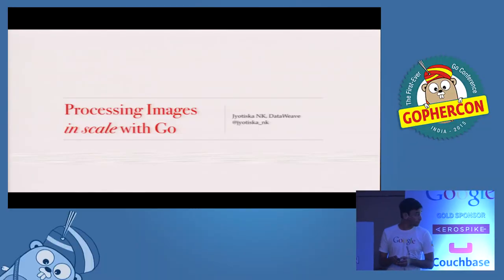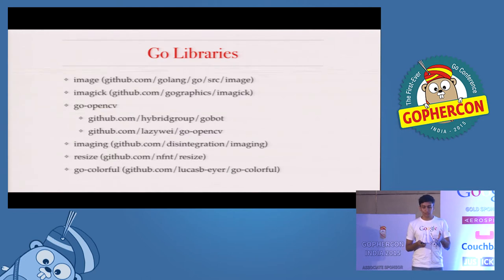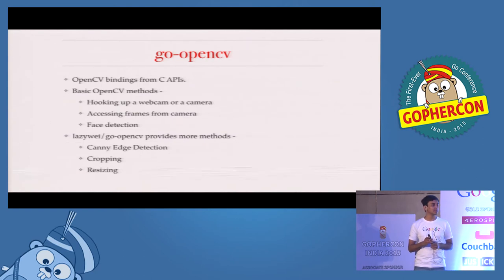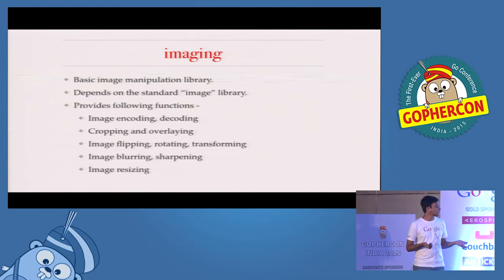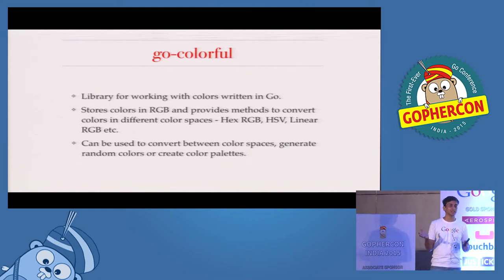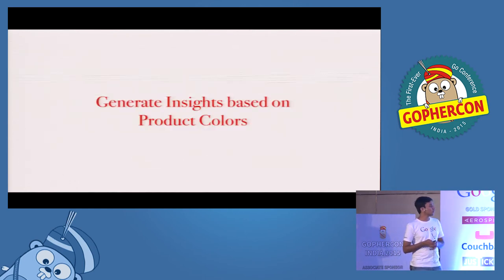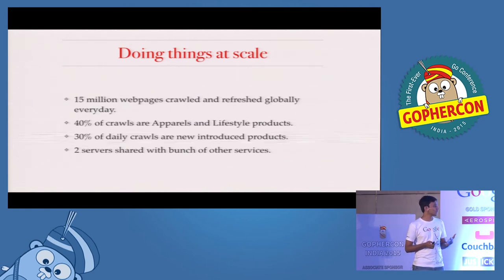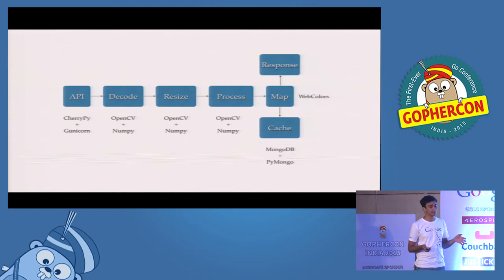Image Processing in Scale with Go - GopherConIndia 2015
Talks on "Image Processing in Scale with Go" by Jyotiska NK